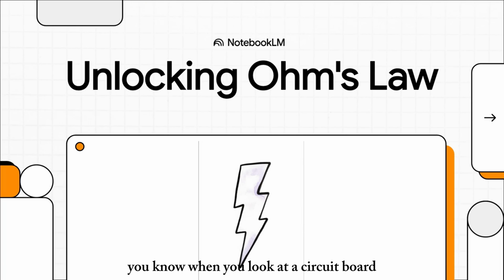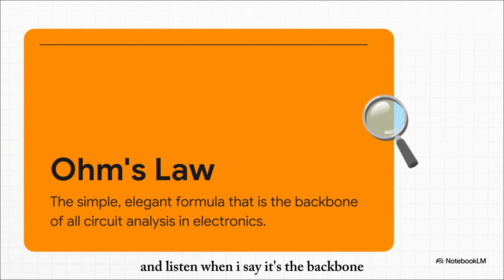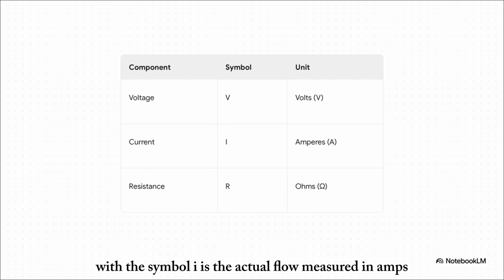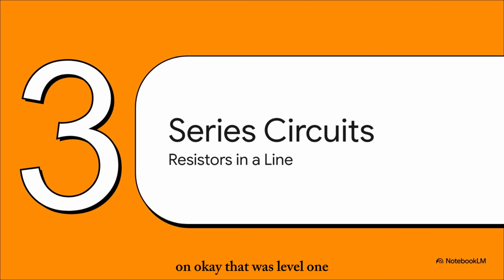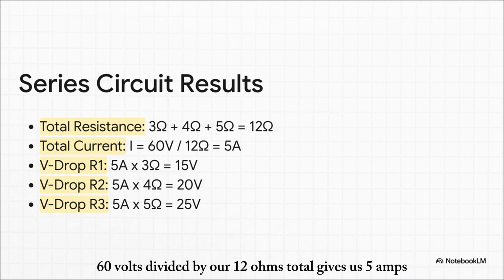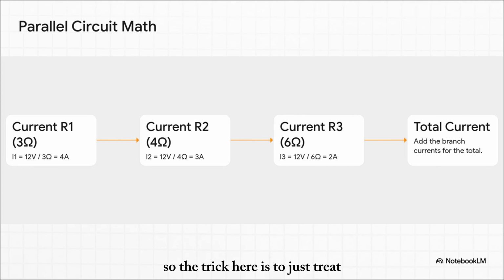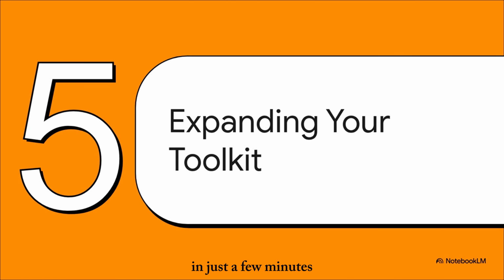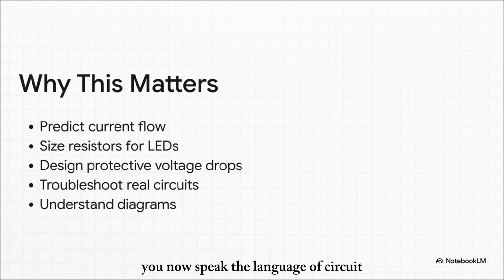Ohm’s Law and Basic Electrical Circuit Calculations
Ohm's Law is a fundamental principle that serves as the backbone of circuit analysis in electrical engineering and electronics. It is considered the starting point for understanding current electricity.
At its core, Ohm's Law describes the elegant and simple relationship between voltage, current, and resistance in an electrical circuit. If you know any two of these values, you can instantly determine the third.